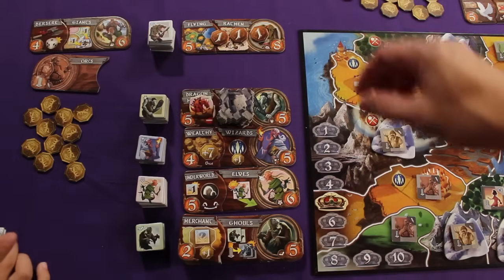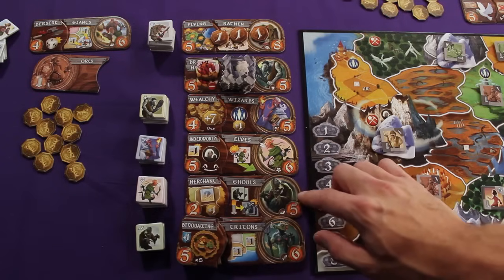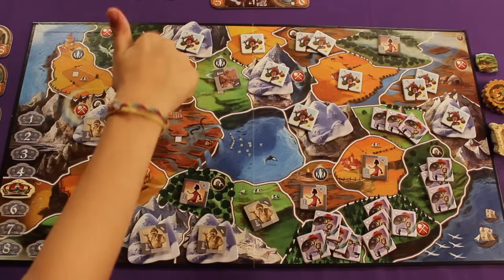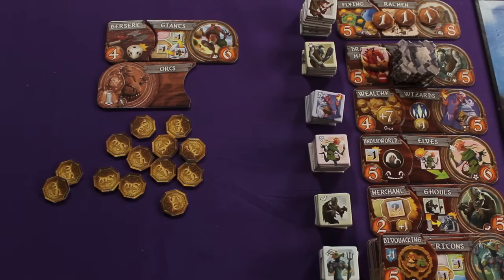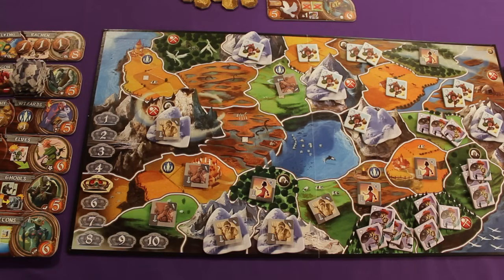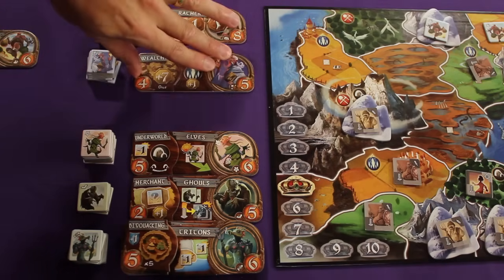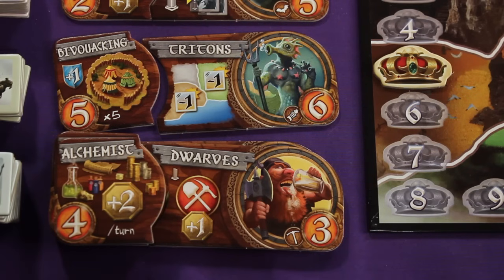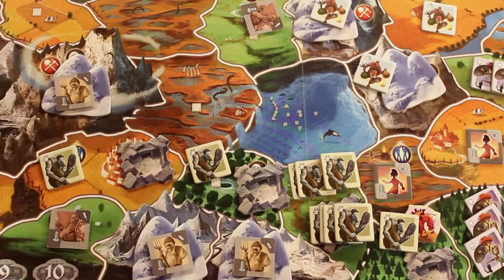Small World - Game Play 5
Watch It Played is a series designed to teach and play games. In this episode we continue our play through of Small World.